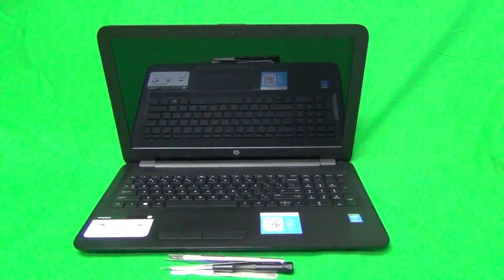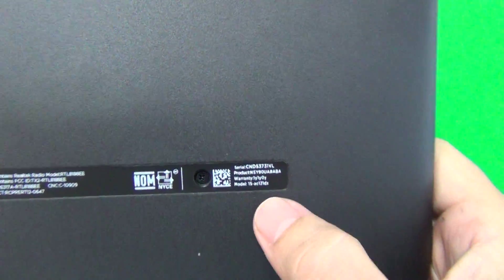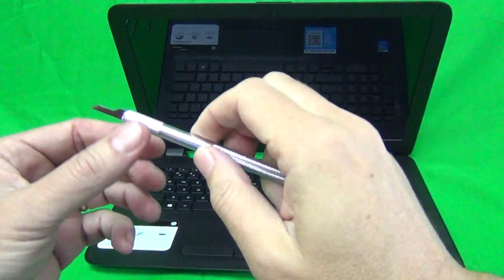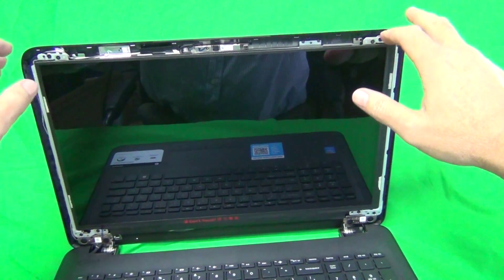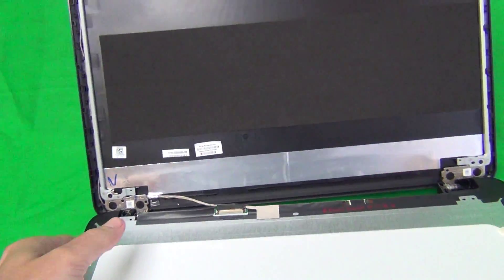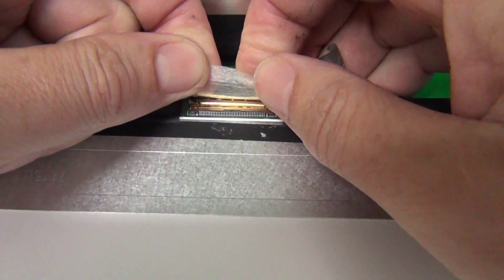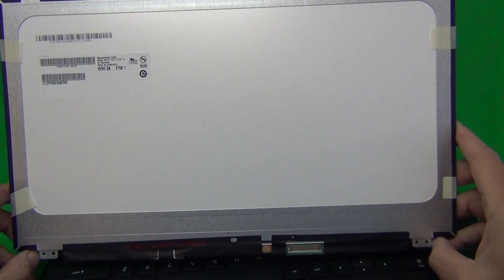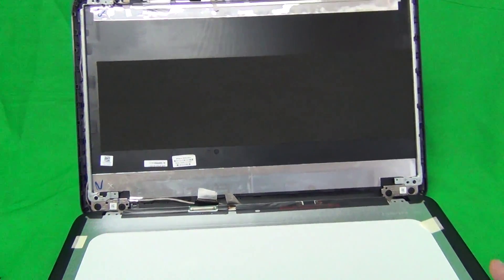How to Replace a Screen on a HP Pavilion 15-ac Laptop Computer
Step by step instructions to replace a cracked screen on a HP Pavilion 15-ac laptop computer.